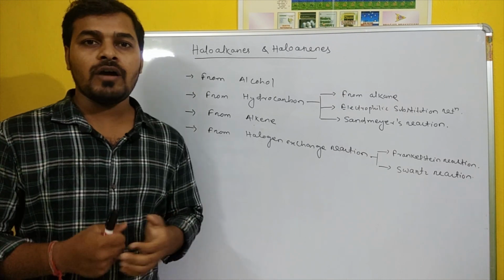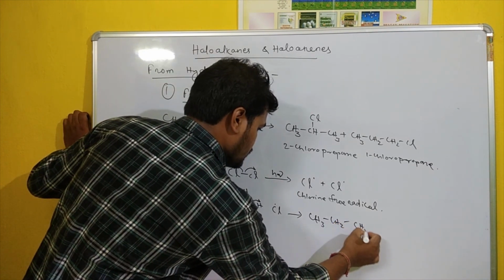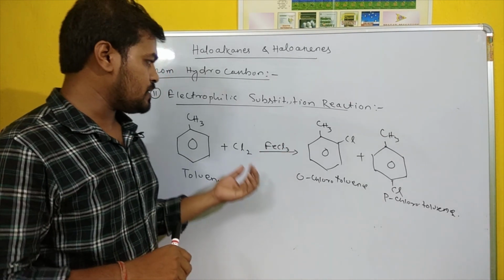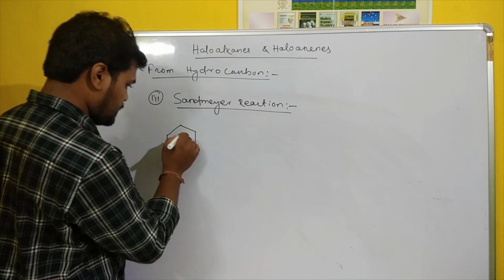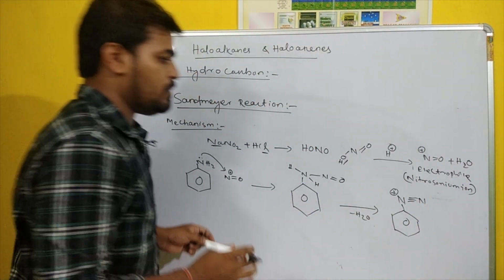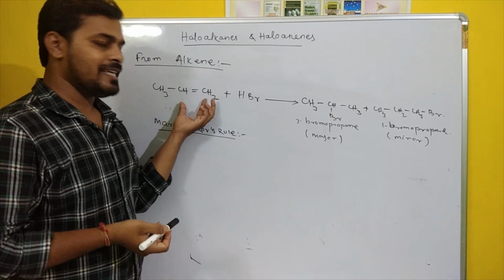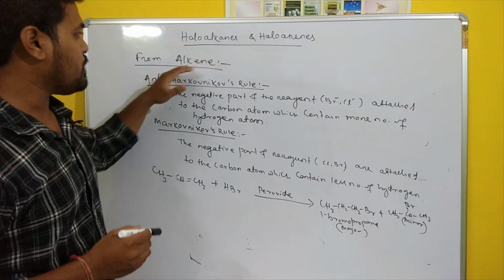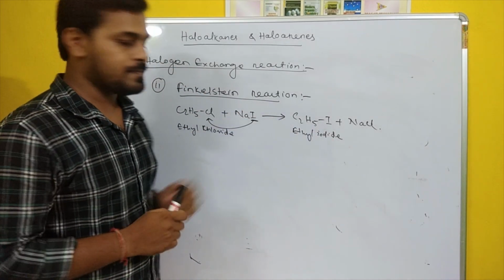Chemistry: Preparation of Haloalkane and Haloarene part 2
There are primarily 4 diferent types of preparation techniques of Haloalkanes
and Haloarenes.
1) Preparation from Alcohols (Haloalkanes)
2)Preparation form Hydrocarbon
3)Preparation from Alkene
4)Preparation from Halogen Exchange reaction